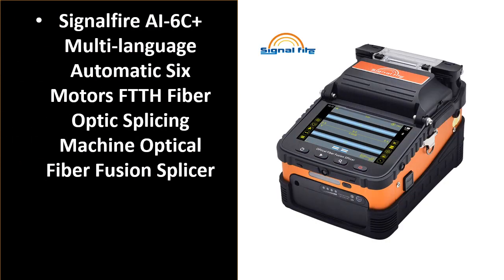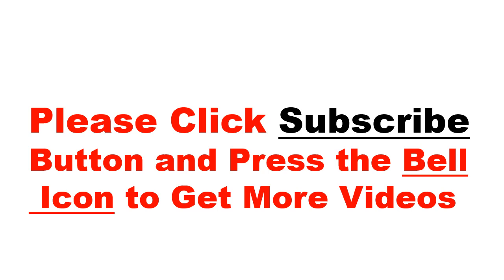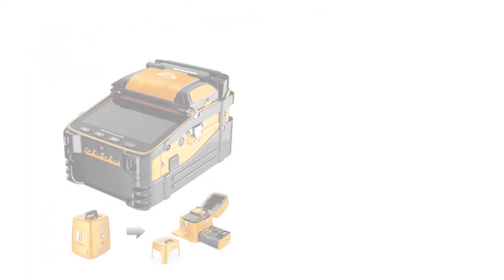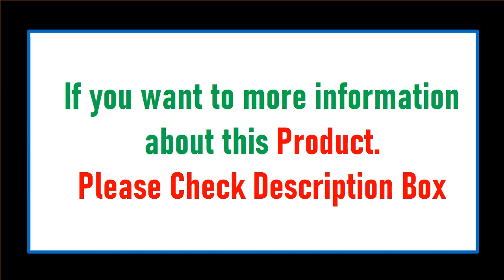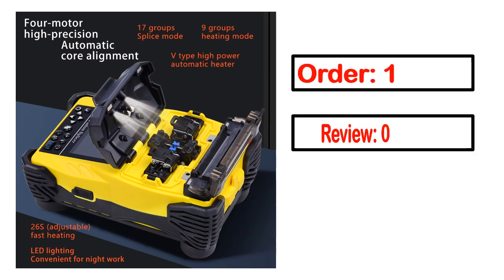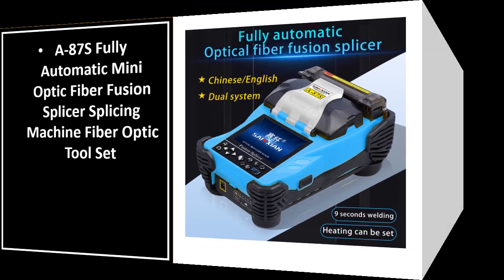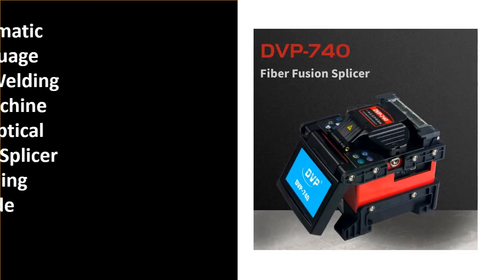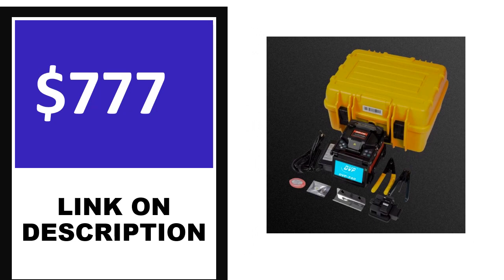Best Splicing Machine On Aliexpress 2023 (TOP 5)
5. A-87S Fully Automatic Mini Optic Fiber Fusion Splicer Splicing Machine

4. Signalfire AI-9 AI-6C Fusion splicer Machine 6 motor 5S splicing machine with VFL

3. Fiber Optic Fusion Splicer T7 6 Motors Optical Core Welder Splicing Machine With VFL OPM

2. 307E Fiber Optic Fusion Splicer 6 Motors Optical Core Welder Splicing Machine

1. Signal Fire Brand Optical Fiber Fusion Splicer New Splicing Machine 6 Motors